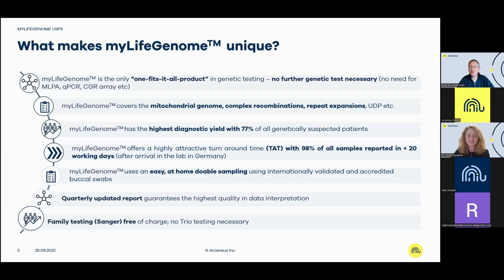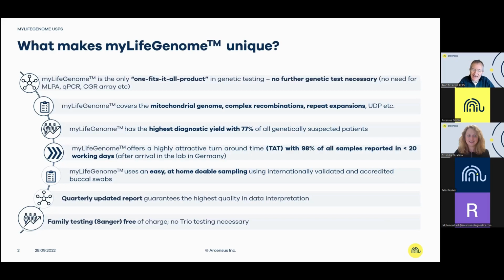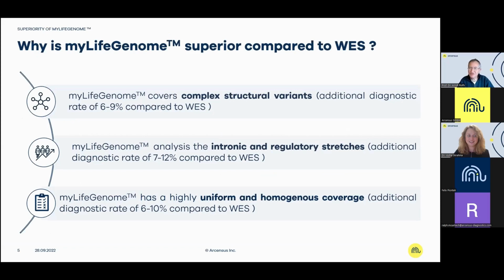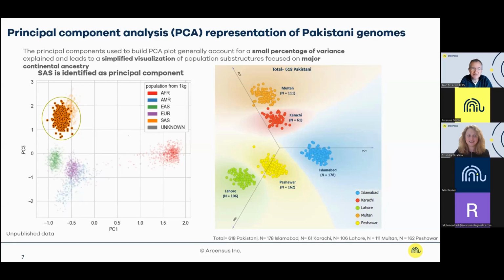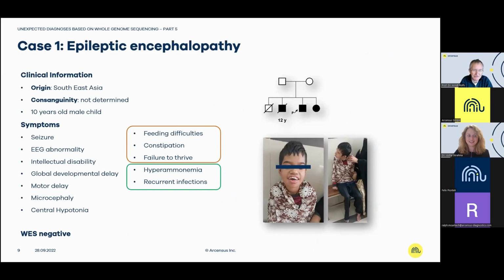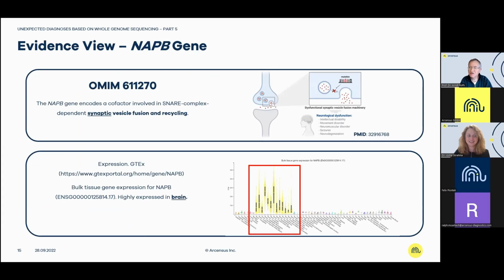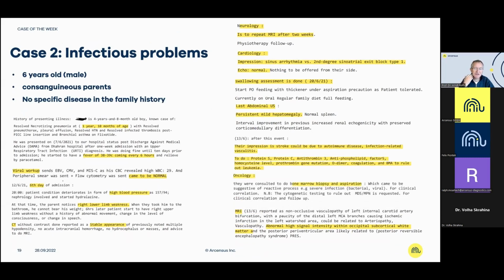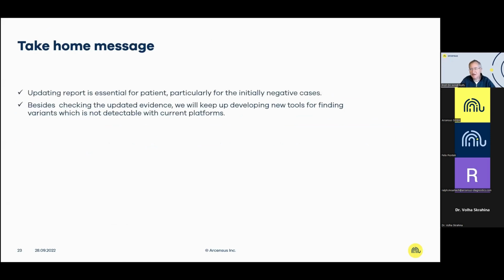Webinar 19: Unexpected Diagnoses based on Whole Genome Sequencing - Part 7